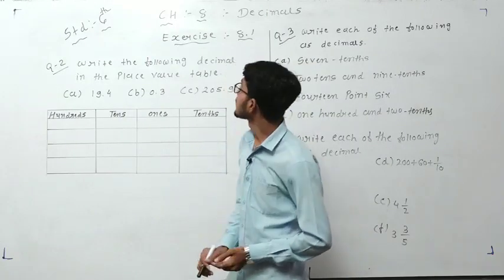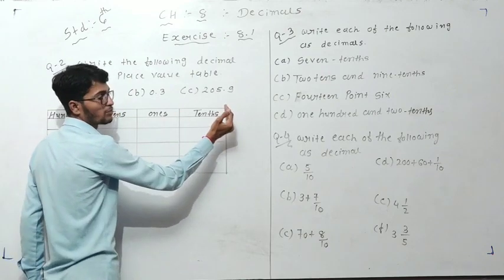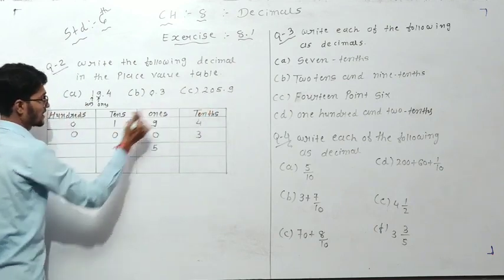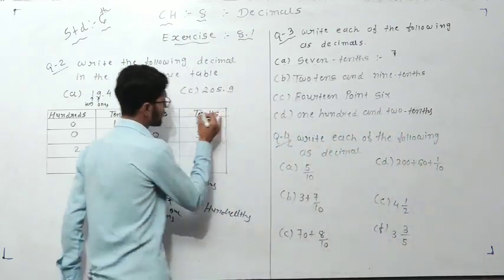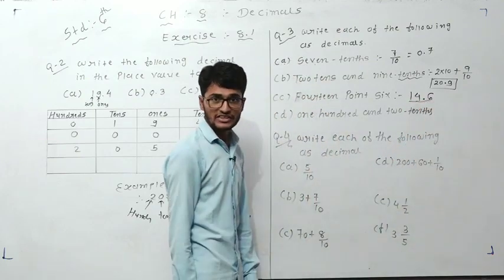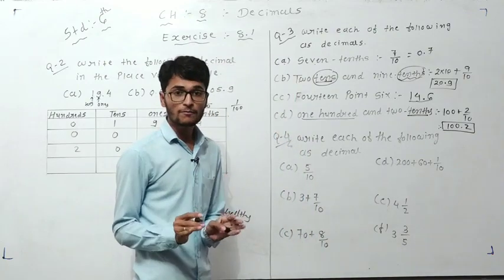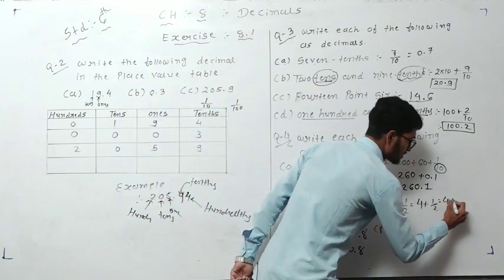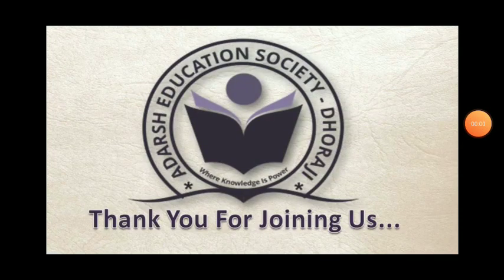std 6 Maths Ch 8 Decimals part 1